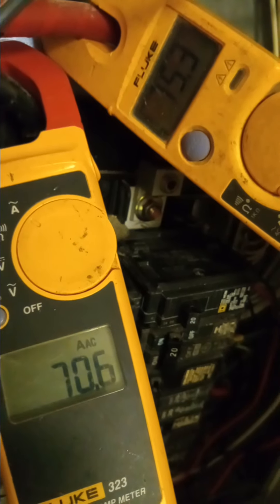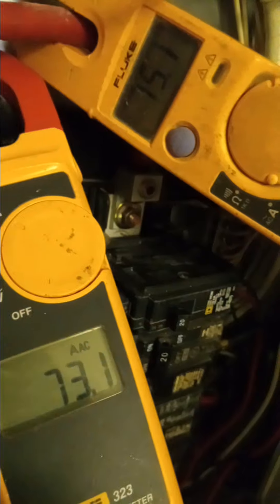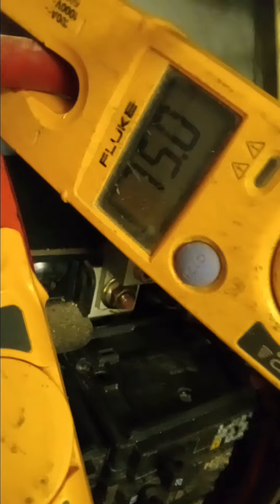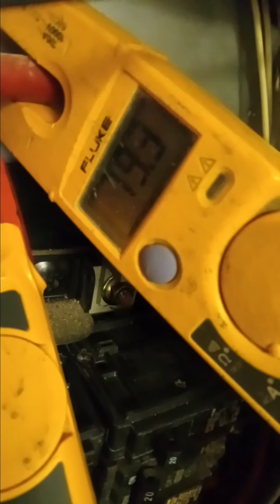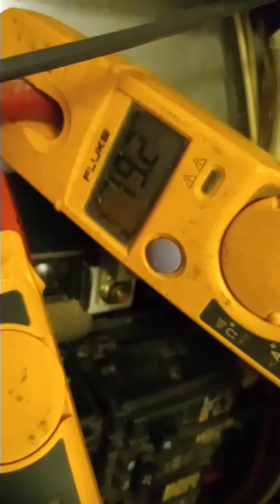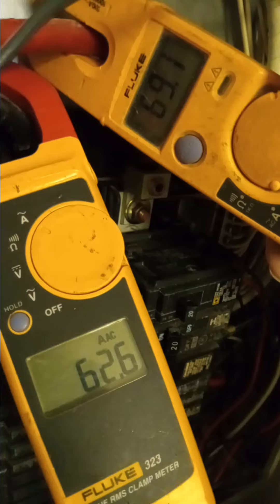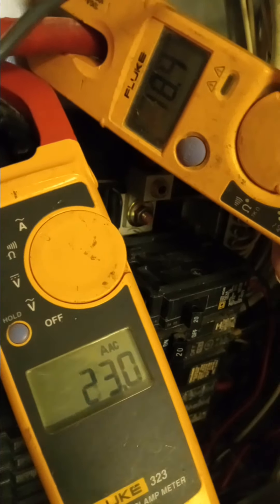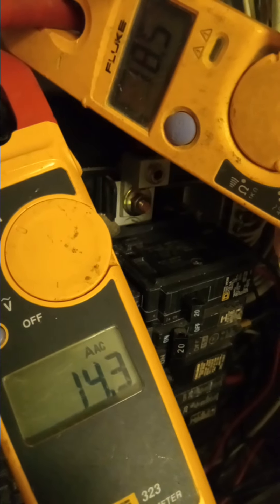August 21, 2024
laurel street load test